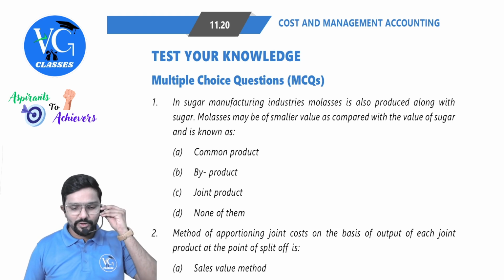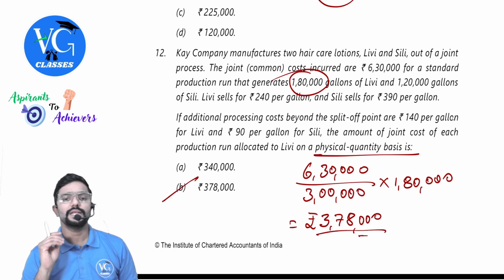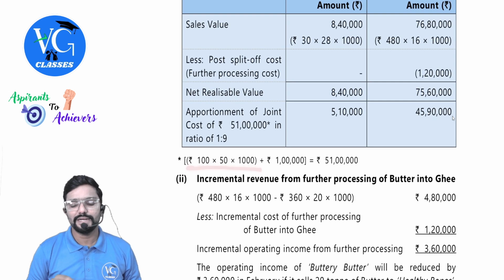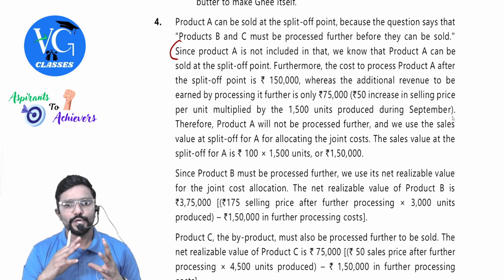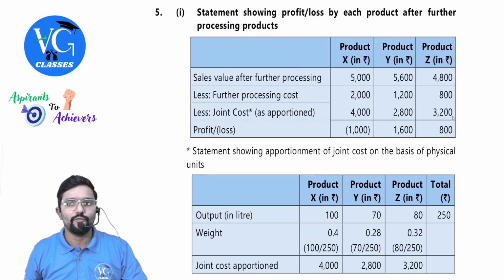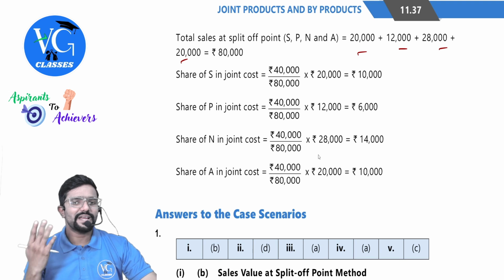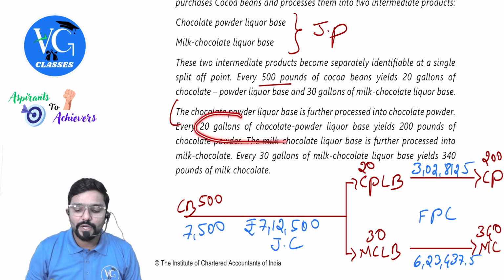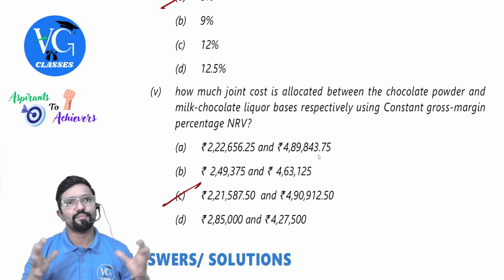Costing Questions Discussion | Chapter 11 | Joint Products & By Products| Costing Questions Marathon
Topic Covered: Questions Discussion on Joint Products & By Products (Chapter 11).
Relevant for May'25, Sep'25 & Jan'26 Exams.